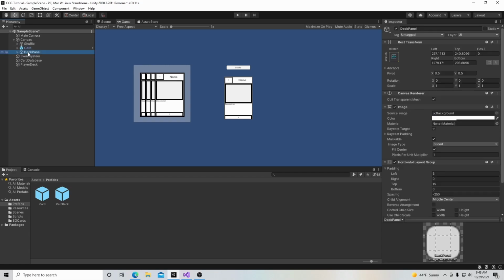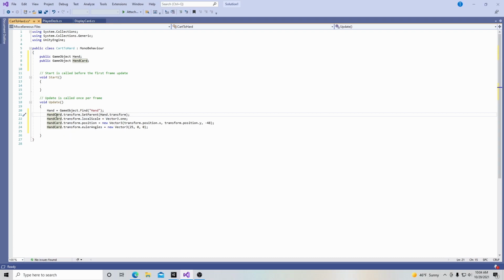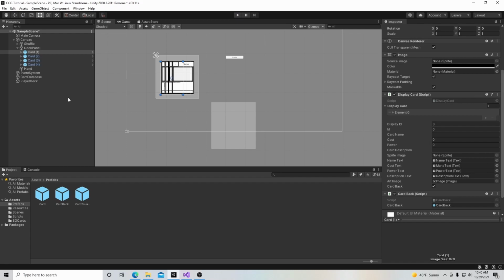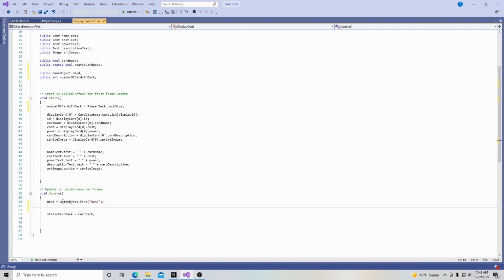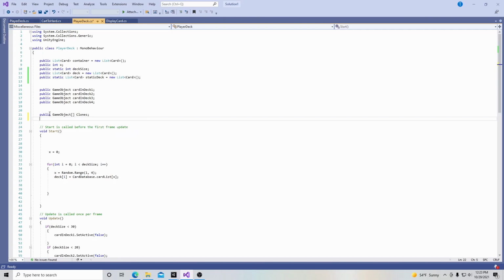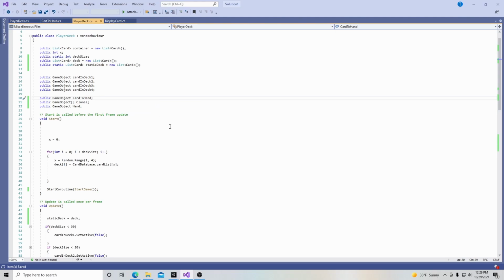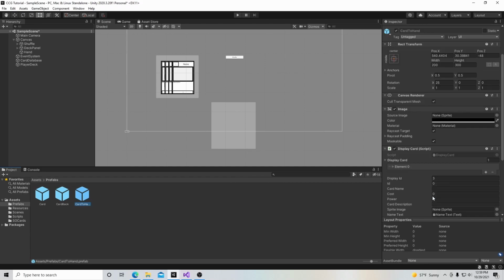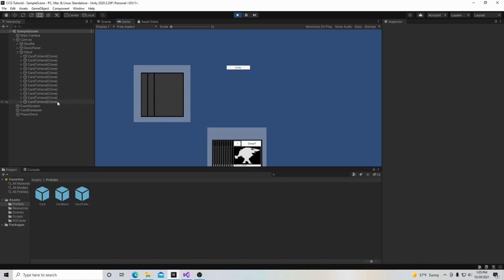How to Create a Multiplayer Card Game in Unity 10: Draw Cards to Player Hand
In this video series, we will learn how to create a collective card game in Unity. In this video we will learn how to draw cards from the deck to the player hand.